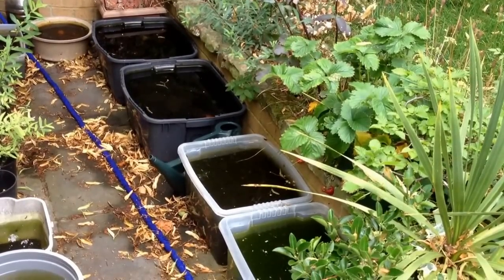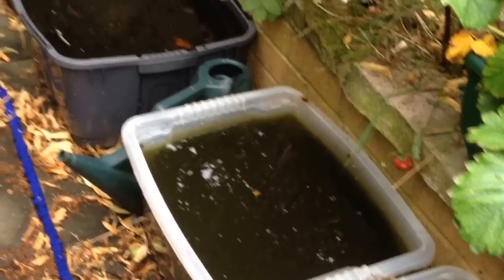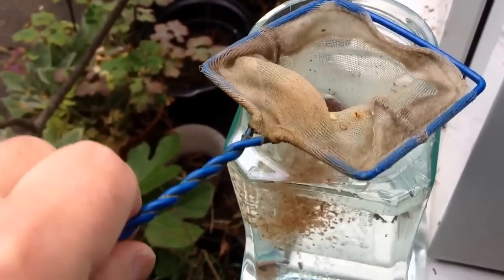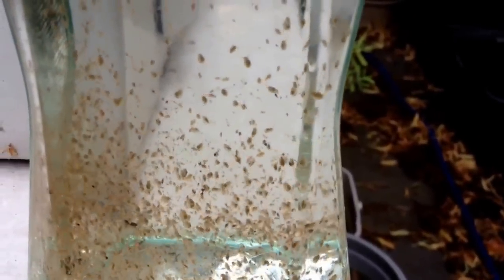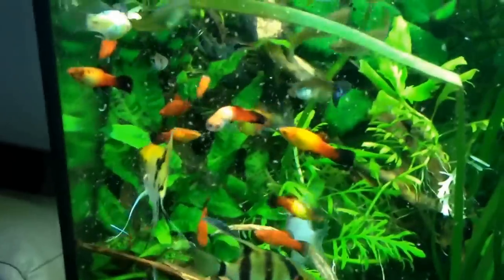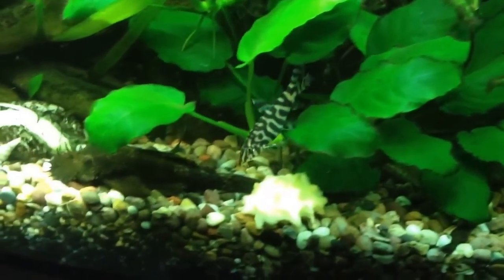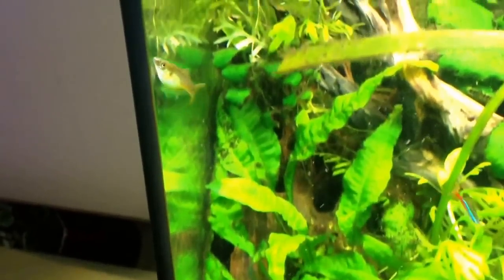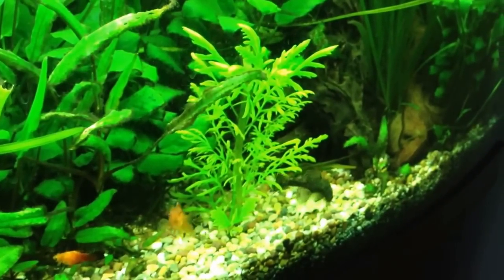Culturing live food for tropical fish in the garden. Water - fleas louse and shrimp.